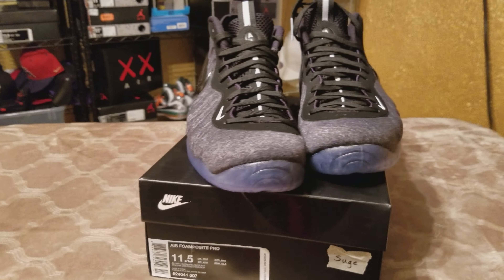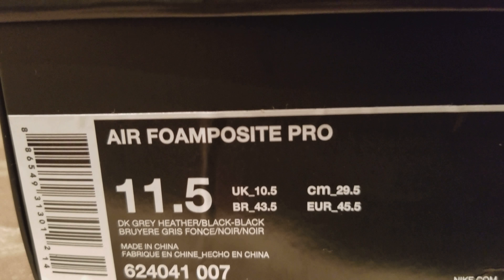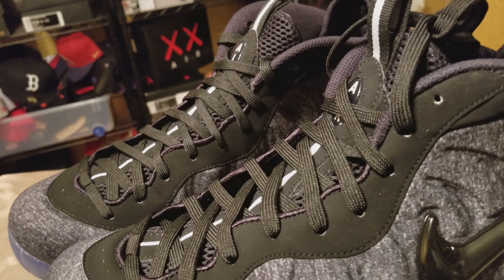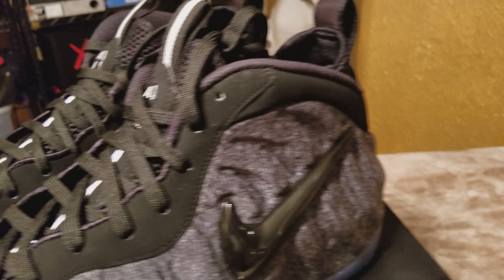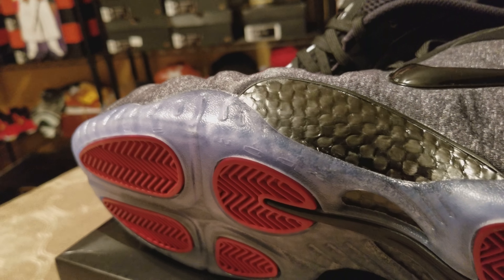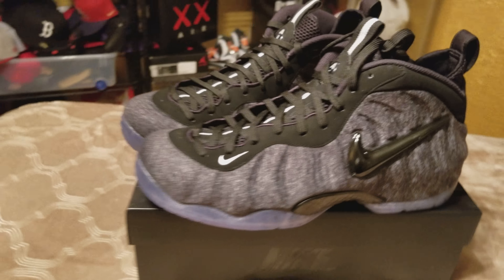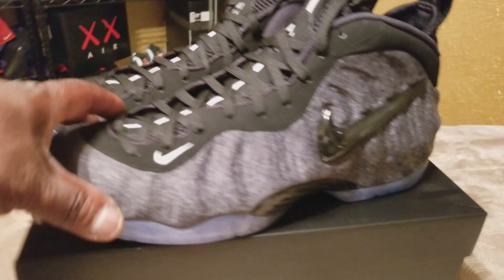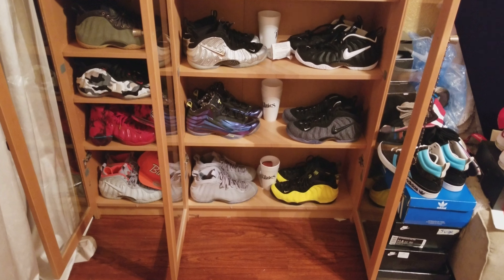Foamposite Tech fleece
a detailed look at June 9, 2017 realease of tech fleece foam.